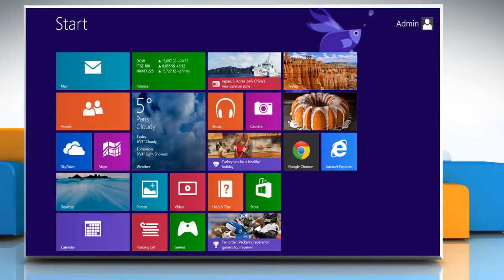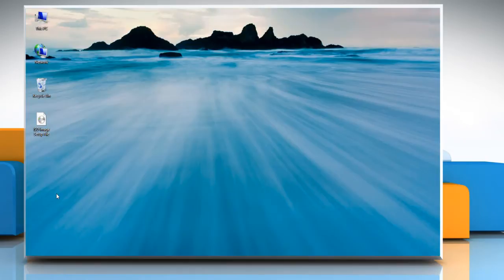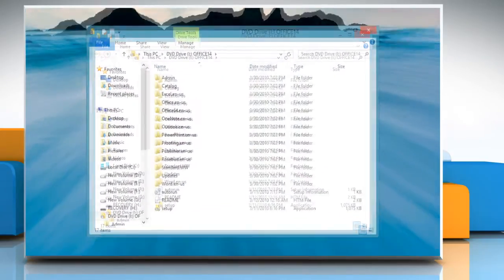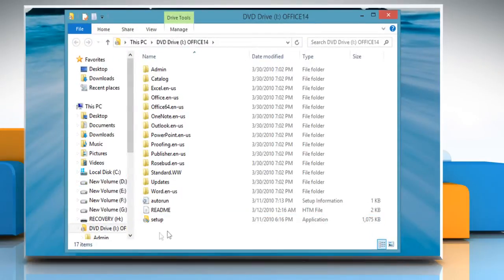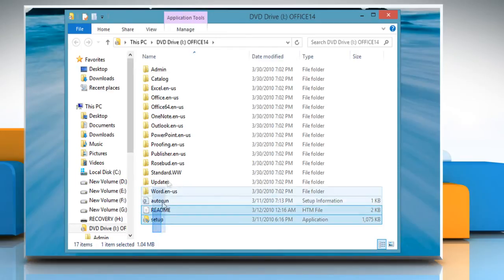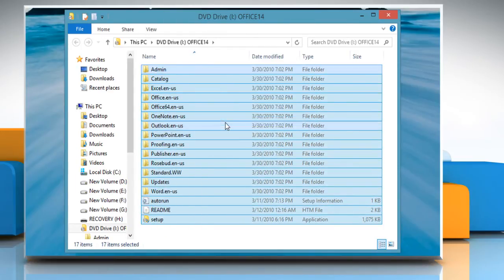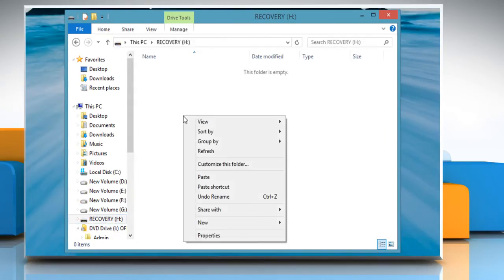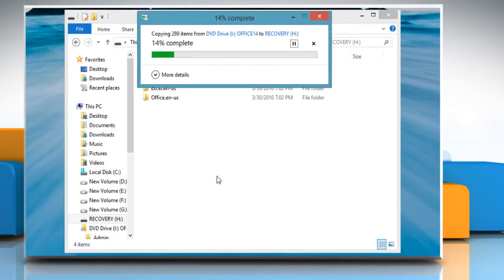How to Mount an ISO File in Windows® 8.1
ISO files are duplicate copies of data from a CD or a DVD disc. Mounting an ISO file is similar to inserting a physical CD or DVD into a CD-ROM drive of your computer. If you wish to mount an ISO file on a Windows® 8.1 PC then follow the easy steps shown in this video.